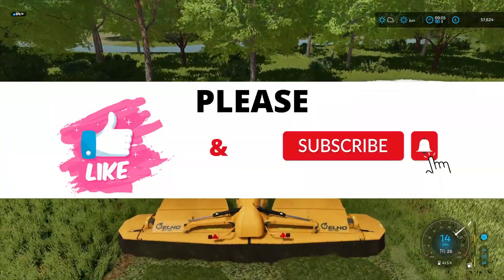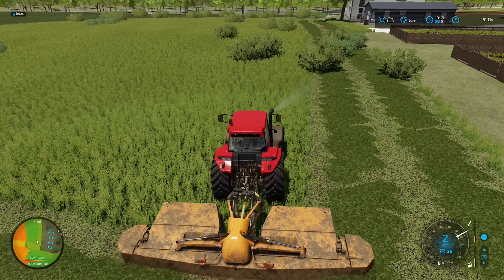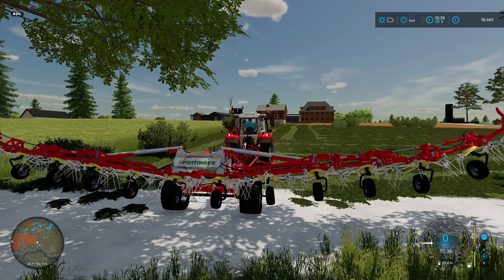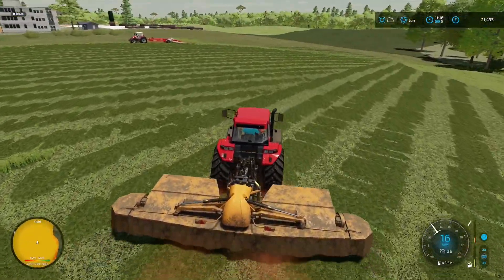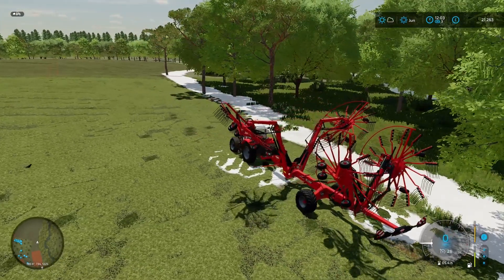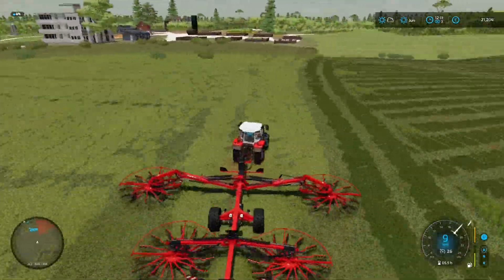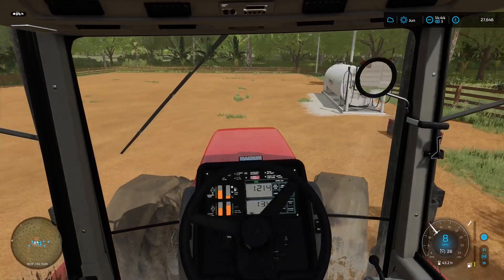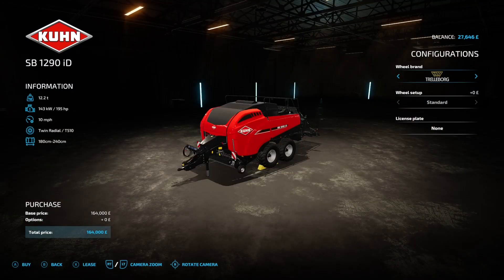FS22| Pioneer Map | Survival | EP26| Huge grass harvest| FARMING SIMULATOR 22 |XBox S | Console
We harvest the big Grass field, make hay with some of it and silage out of the rest.

Map is by: Vergamini Modding/Lostgamer
Played on: XBox Series S using Standard controller

We play the Pioneer Map on Farming Simulator 22, with a horse a chainsaw and about a grand in cash.

We heard about a country called Axel that is trying to survive after the industrial giant that is Axel Heating and Electricity company abandoned their holding in the country, leaving the locals with little power and even less hope.  People have boarded up their homes and moved away.

Those that have stayed have decided to give up a section of land to the first person to claim it after having met certain conditions. These conditions will only be revealed when we arrive in Axel and proceed to look for the land.

Having arrived at Port Axel we have found out the there is a disused sawmill somewhere in the country the first person to find it and get it going, can claim the land.